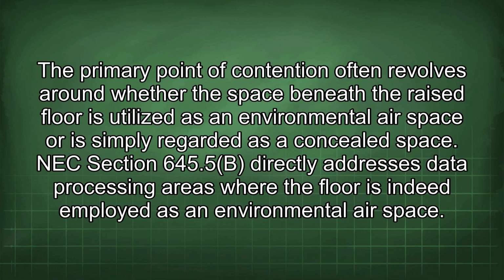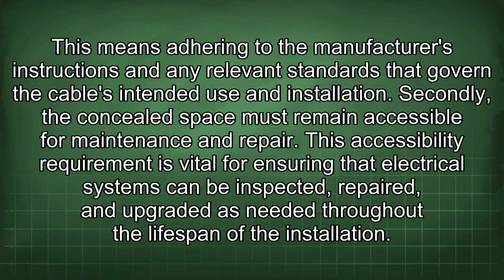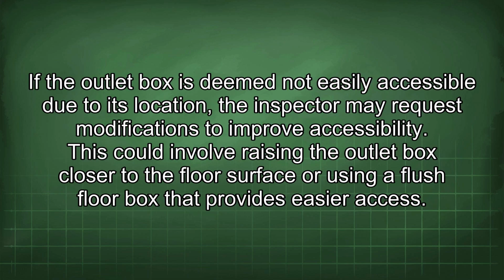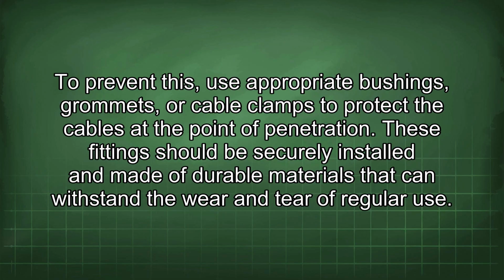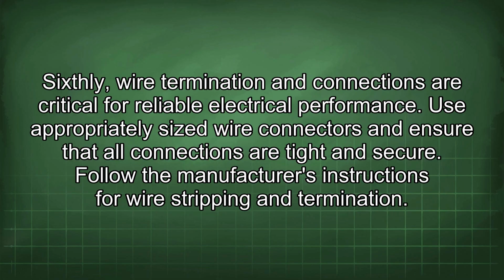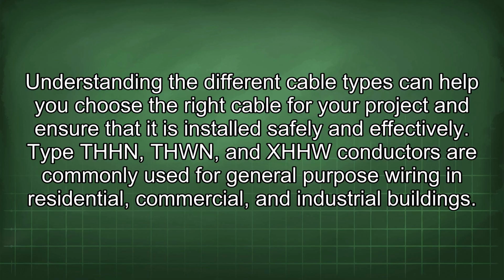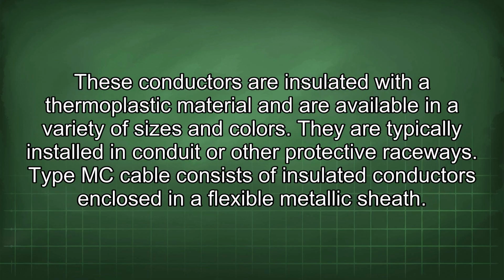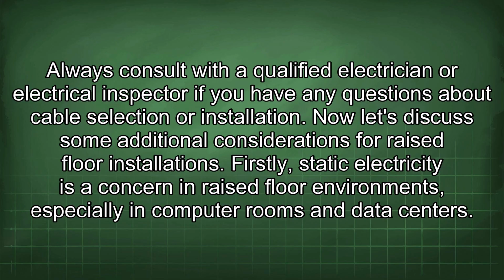Running Power Cables in Raised Floors NEC Compliance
Understand NEC requirements for running non data processing power cables in raised floors. Learn about concealed spaces and accessibility considerations for electrical installations. Flush floor boxes are not always mandatory.